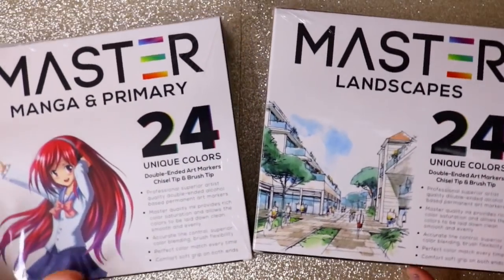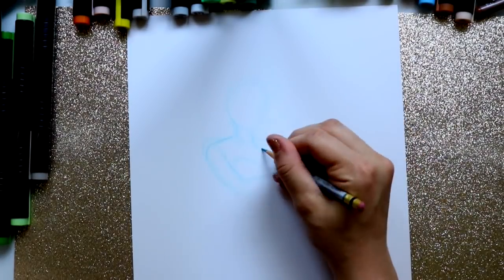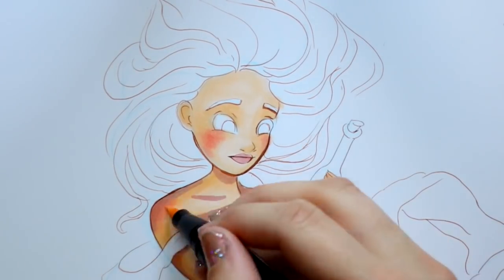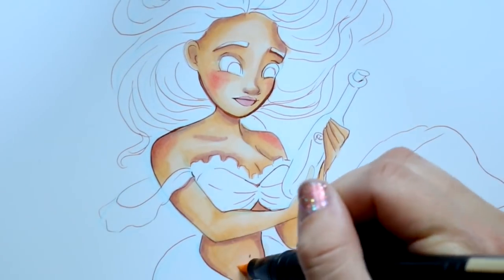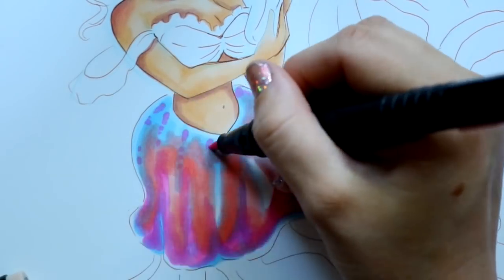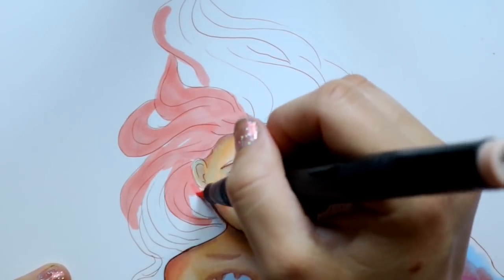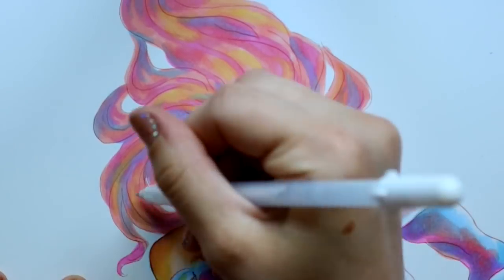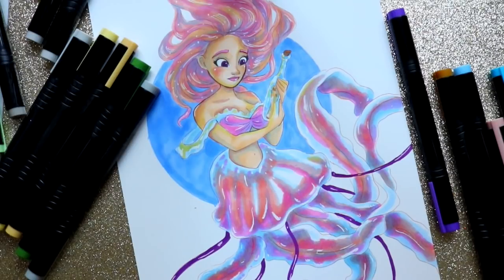MASTER MARKERS Alcohol Based Markers REVIEW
For this vide I review another brand of alcohol-based markers. No this is not a sponsored video, I actually bought these myself on Amazon. Master Markers are another cheaper alternative to Copic Markers. They're a good set of alcohol based markers to start off with. I high reccomend them. They only had one fault and I explain that in the video towards the end.

I hope you enjoy this review on Master Markers and maybe you should consider this brand to invest in yourself for your future alcohol based markers supply!